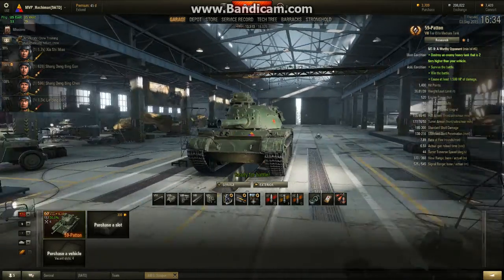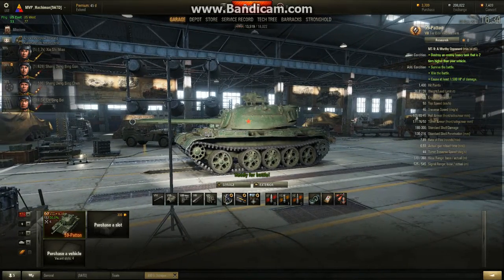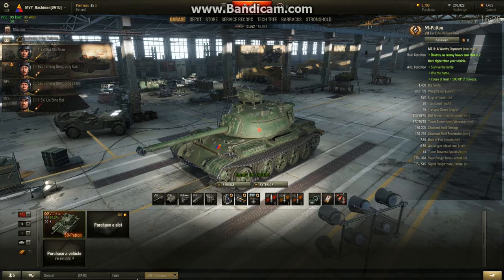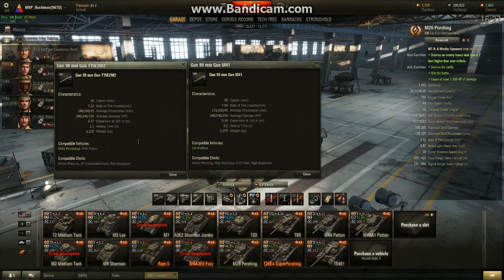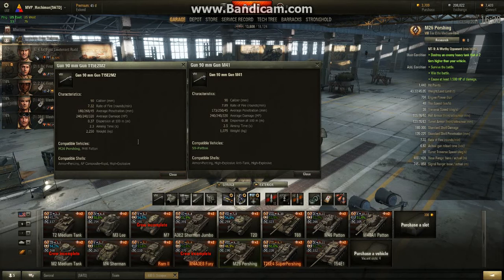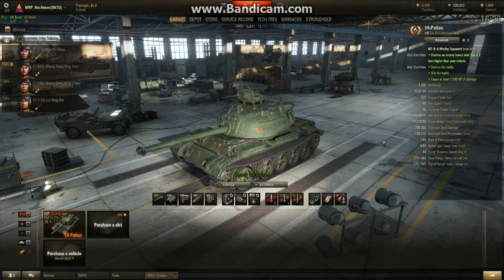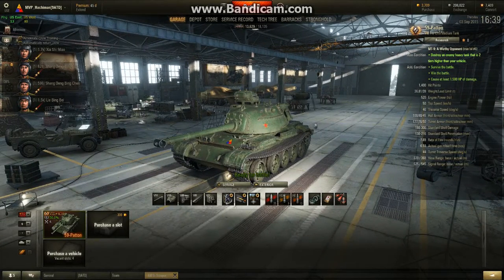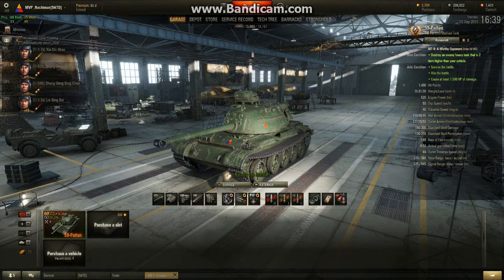59-Patton Where Have You Been All My Life? World of Tanks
The Type 59 / M48 Patton is here!  Watch this garage review so you know all the weaknesses it DOESN'T HAVE!